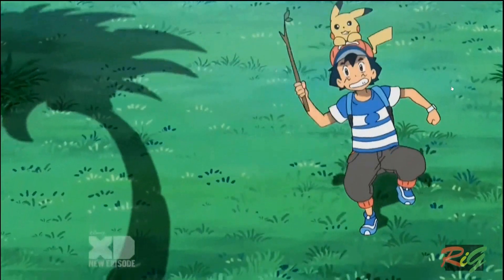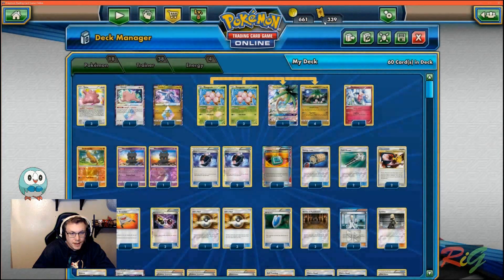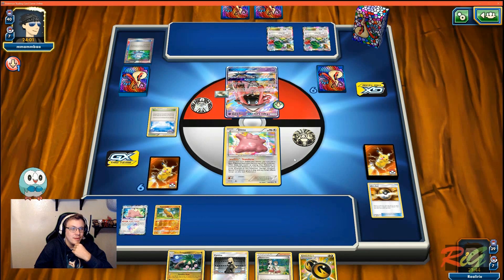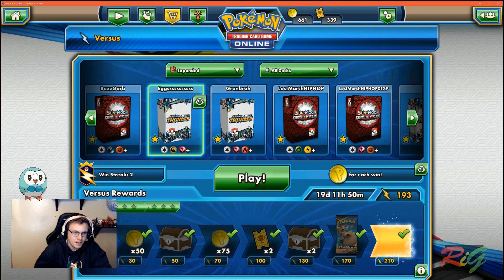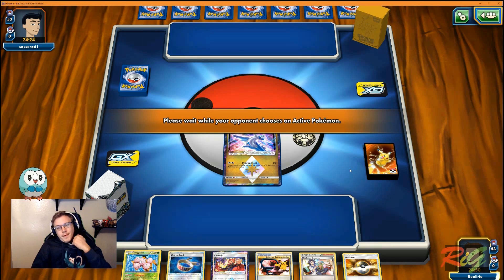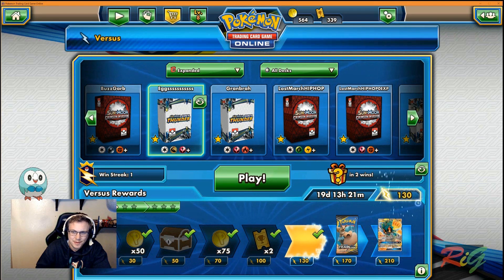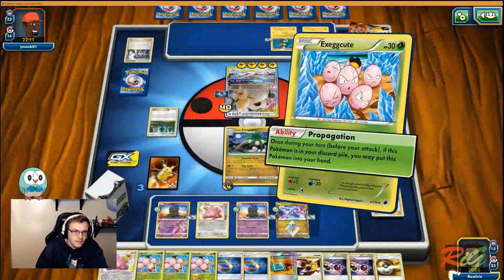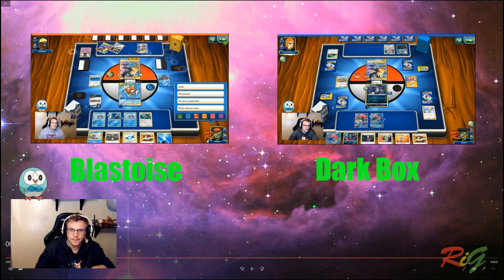Turn Two KO Pikachu Zekrom - New Eggs Deck- EXPANDED - Pokemon Trading Card Game Online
THIS IS A RE-UPLOAD SORRY GUYS YOUTUBE MESSED UP MY FIRST VIDEO!

Hey guys this is my new Egg deck. Hopefully you enjoy. Its not the most powerful deck in the world, not gonna win any cups or regionals but definitely one of the most fun decks to play in the expanded format.